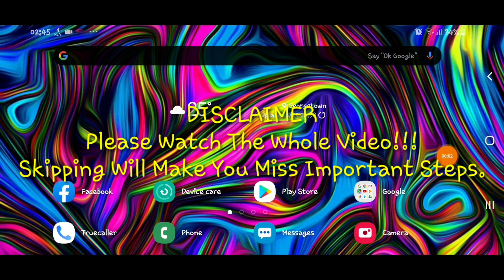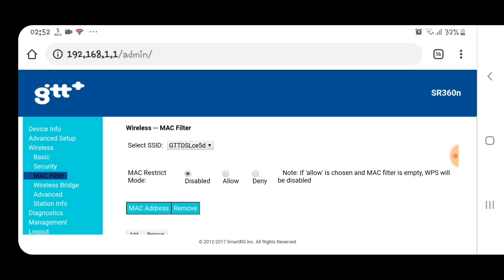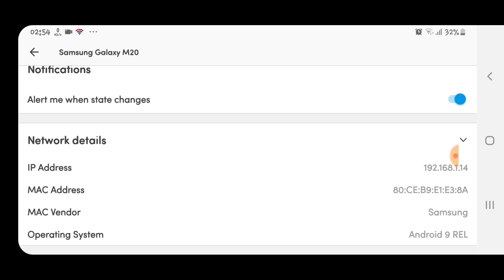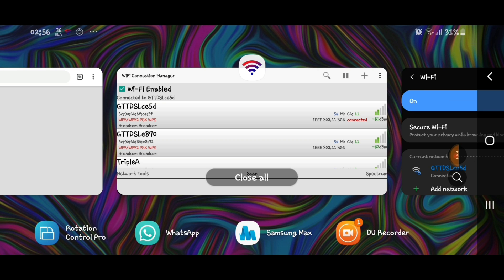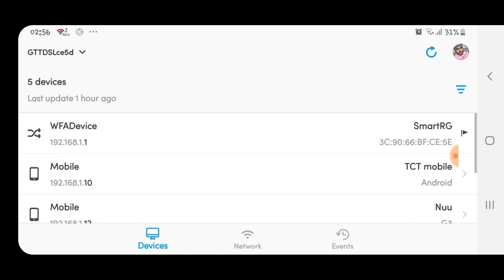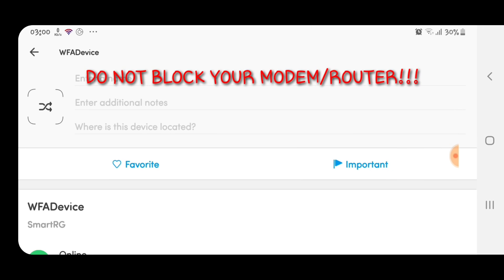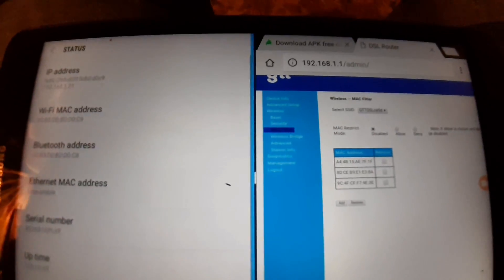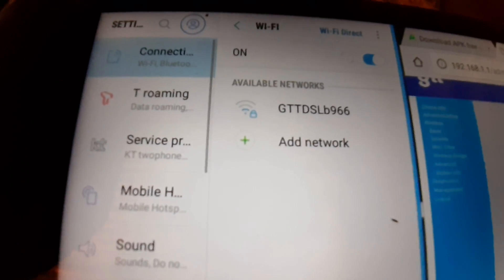How to Stop Wifi Theft/ Leechers on a GTT DSL SMART RG MODEM/ROUTER 2019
This video is a tutorial on how to block wifi theft from your neighbors using the (Wifi Mac Address Filter) built into most routers used today. I am demonstrating on a Guyana Telephone and Telegraph Company issued SMART RG MODEM/ROUTER.

Please follow instructions carefully and avoid skipping the video

WiFi Connection Manager

My Mobile Number is
If for some reason you find you are scared to tamper with your gtt router you can text me on WhatsApp and I can personally come to where you live and assist you (Georgetown ONLy)